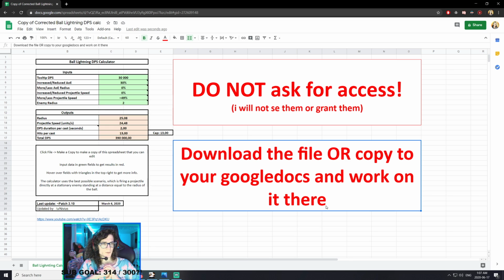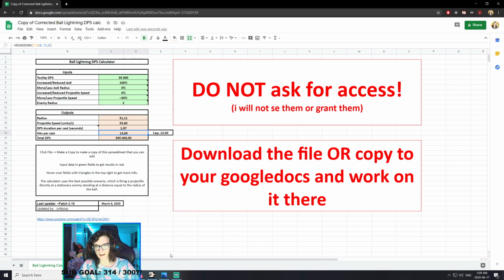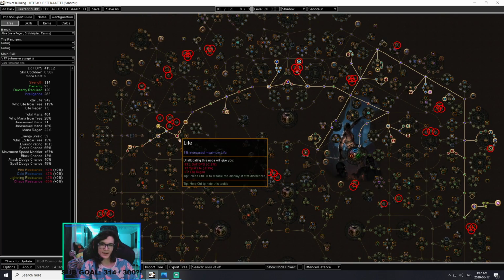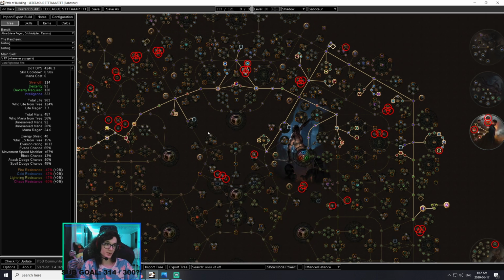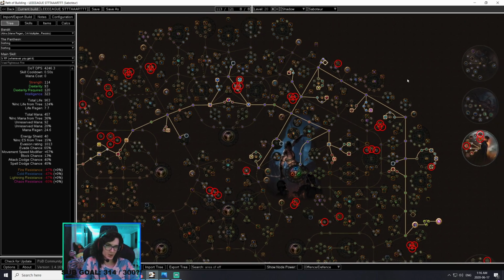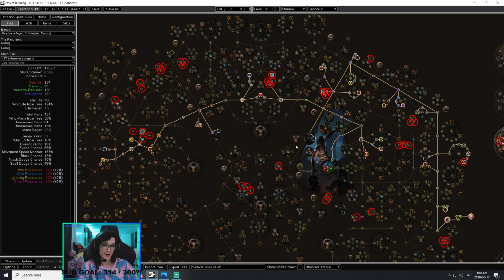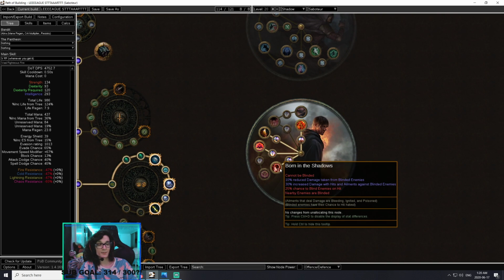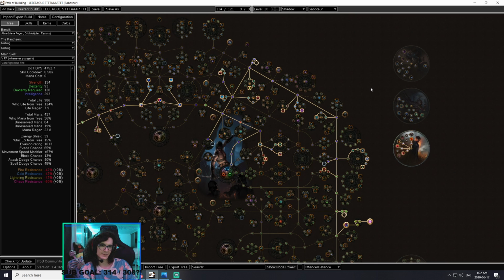did my miner survive patch notes? (spoiler: yes it did)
Alright boys... don't let reddit tell you otherwise... the build... is alive!

Eddy, Emil, Jimmy, Neko, Tim, Nemesio, Gikona, KFish, Scott, Ramazan, Casticus, Minicel, Luro420, Miner & MrCoffee! As well as everyone else who has supported me in the past or who wish to remain anonymous!